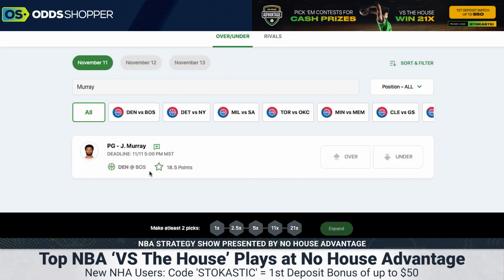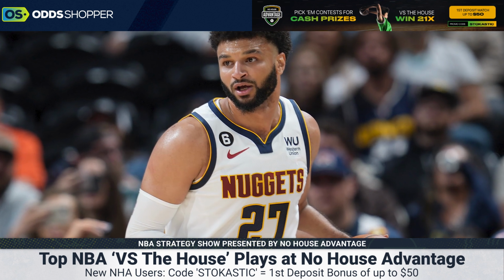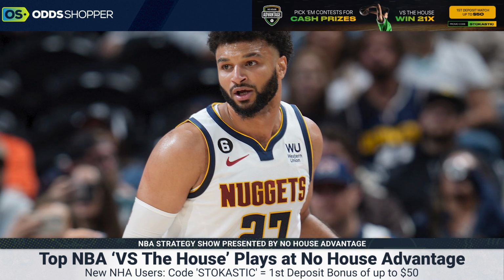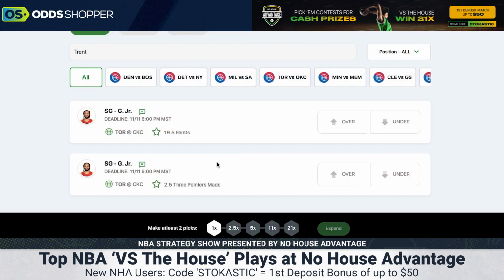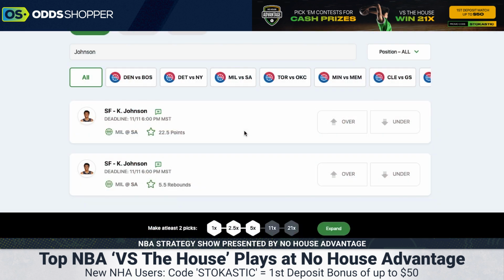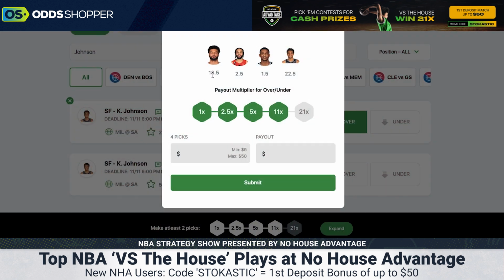No House Advantage NBA Player Prop Bets Today (11/11/22) | vs The House Picks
NBA player prop bets today (Friday, 11/11/22) for No House Advantage from OddsShopper betting expert Geoff Ulrich. Check out all of his favorite NBA picks and NBA predictions tonight.

0:00 No House Advantage NBA Player Prop Bets Today
1:28 Jamal Murray, Denver Nuggets NBA Player Prop
3:00 Gary Trent Jr., Toronto Raptors NBA Player Prop
4:41 De’Aaron Fox, Sacramento Kings NBA Player Prop
5:56 Keldon Johnson, San Antonio Spurs NBA Player Prop
7:27 No House Advantage NBA Player Prop Bets Recap

Click here to sign up for our Stokastic MVP program & a chance to win a FREE Year of Stokastic+ Platinum

Join the Stokastic Email List for Daily DFS Picks, Betting Advice & Exclusive Offers